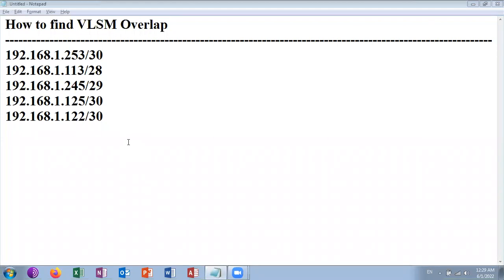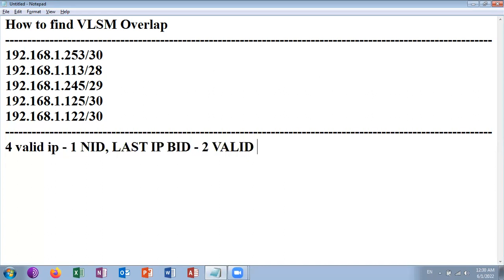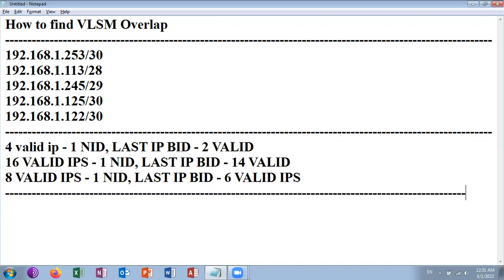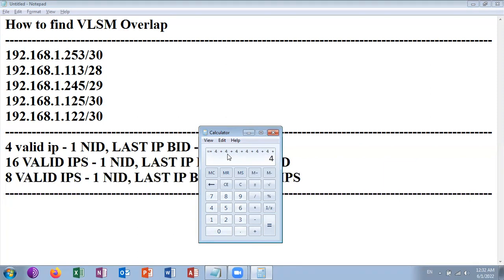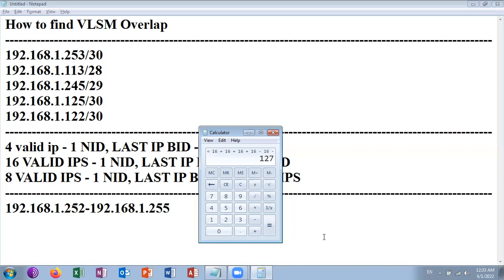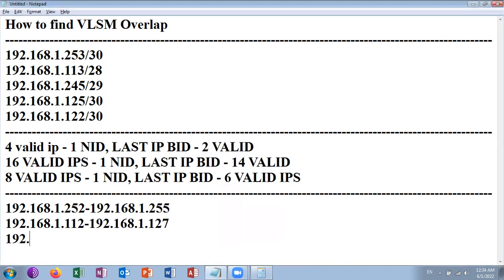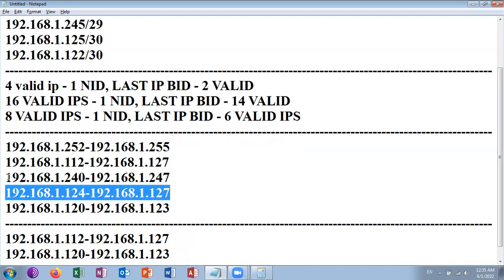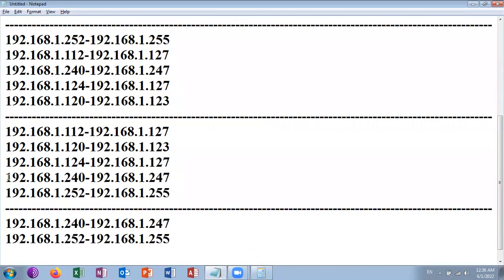Mastering VLSM Overlap Subnetting: Step-by-Step Guide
In this video, we dive deep into finding VLSM overlap subnets. You'll learn how to compute network IDs and broadcast IDs for various subnet ranges, including /30, /28, and /29. We will walk through practical examples, demonstrating how to identify valid IPs and sort subnets in ascending order. Whether you're a networking beginner or looking to sharpen your skills, this tutorial has something for everyone.

Timestamps:
00:02 - Introduction to VLSM overlap subnets
00:18 - Step 1: Compute network and broadcast IDs
01:08 - Exploring /29, /28 subnet range details
02:00 - Finding the subnet range for /29
03:45 - Calculating subnet range for /28 series
05:09 - Determining range for /30 subnet
06:41 - Reviewing last two subnet ranges
06:55 - Sorting subnets in ascending order
07:15 - Conclusion and final thoughts